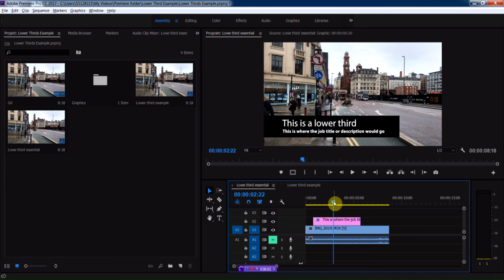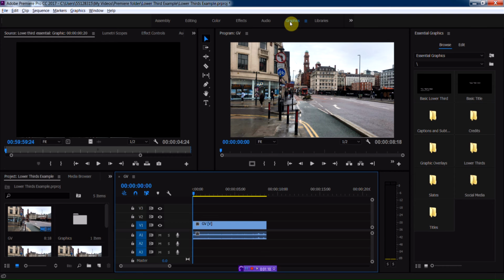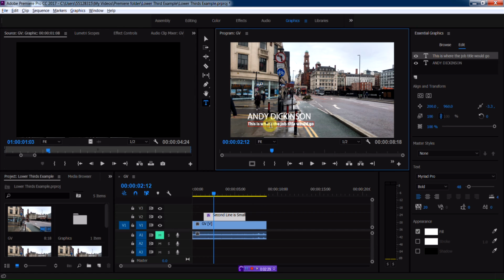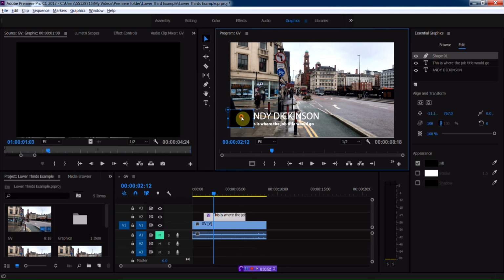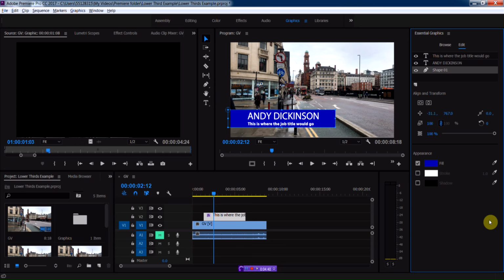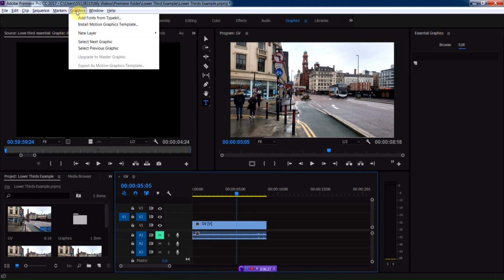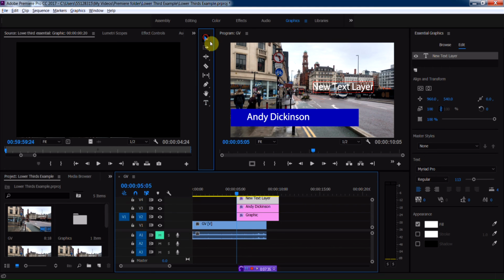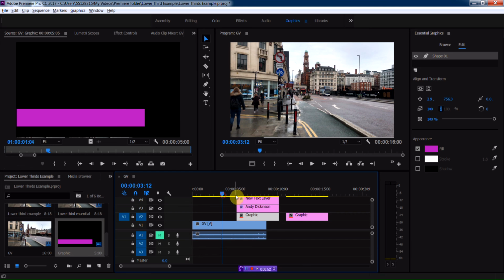Adding simple titles using the Premiere Pro graphics tools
A video to support MMU journalism students using Premiere pro.